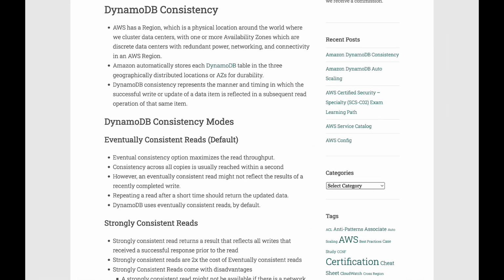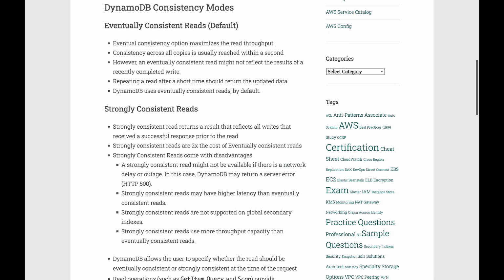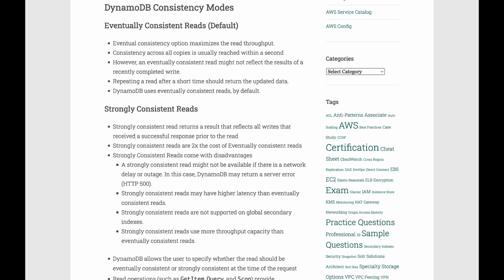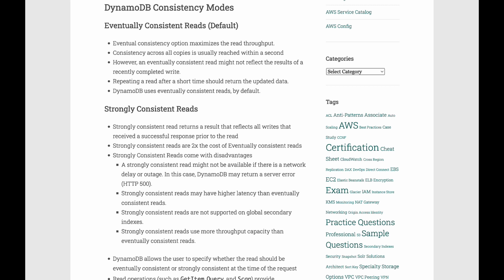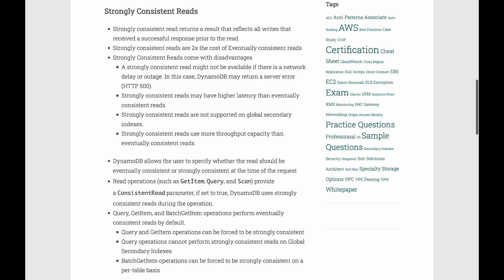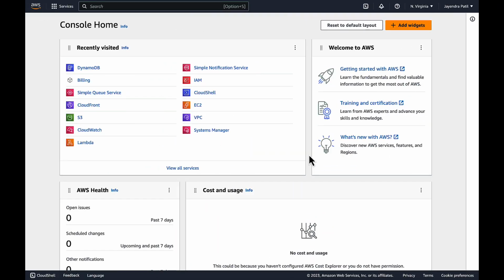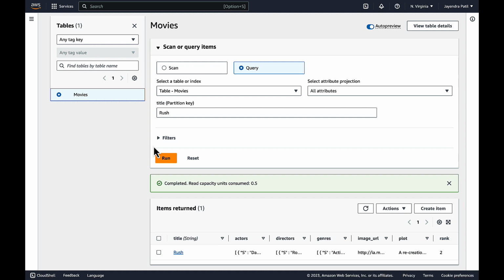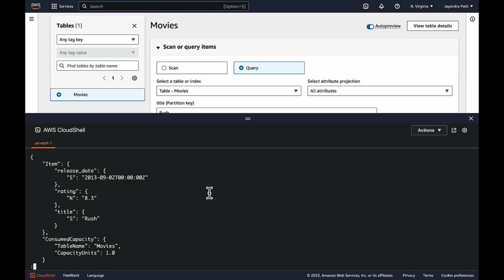Amazon DynamoDB Consistency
Amazon DynamoDB consistency represents the manner and timing in which the successful write or update of a data item is reflected in a subsequent read operation of that same item.

Table of Contents:

00:12 - DynamoDB Consistency Intro
03:33 - DynamoDB Consistency Demo
05:26 - DynamoDB Consistency Outro